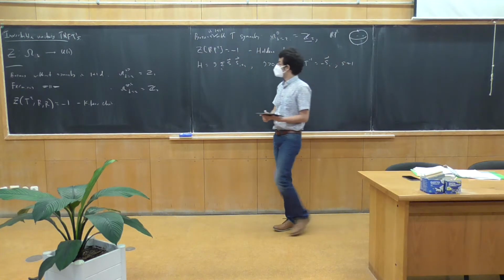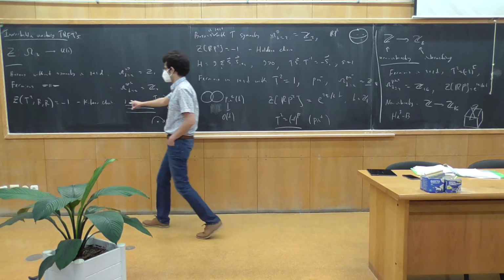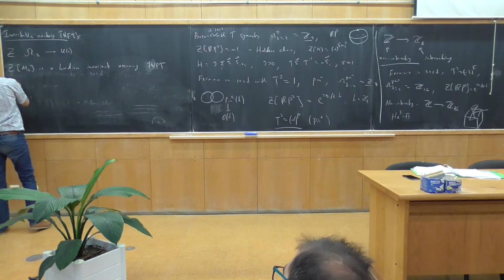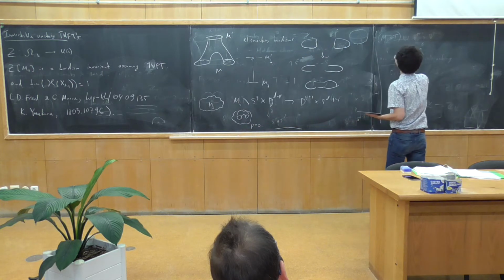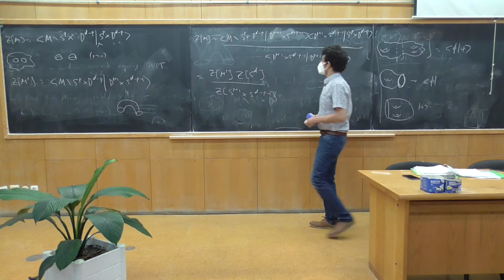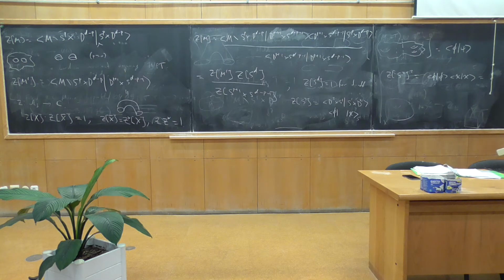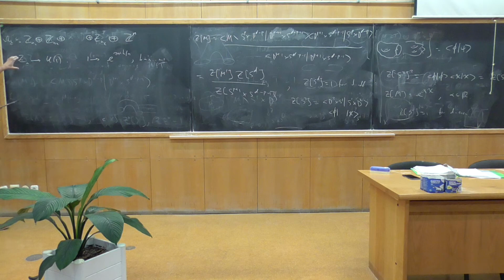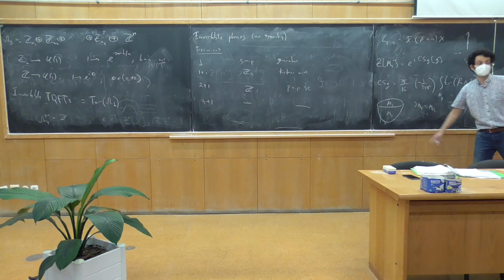Bootstrap School 2022 - Maxim Metlitski: Invertible Topological Phases, Lecture 3